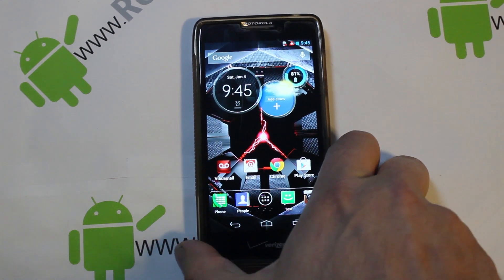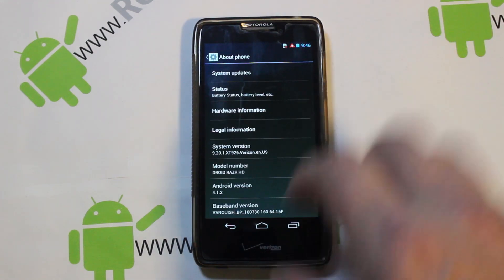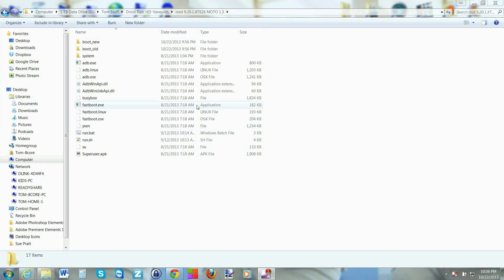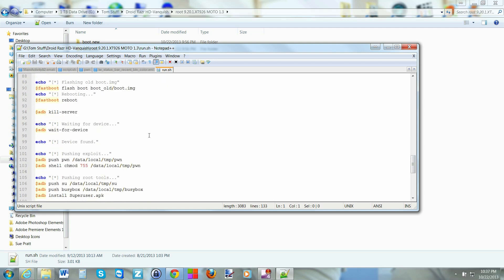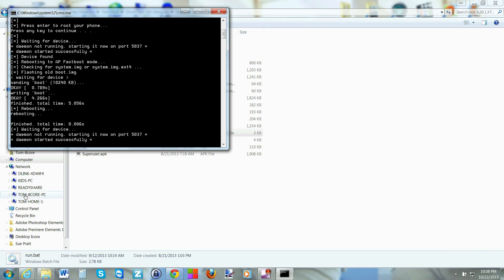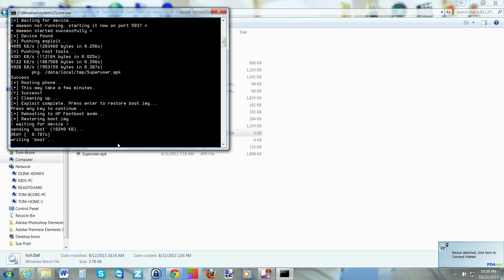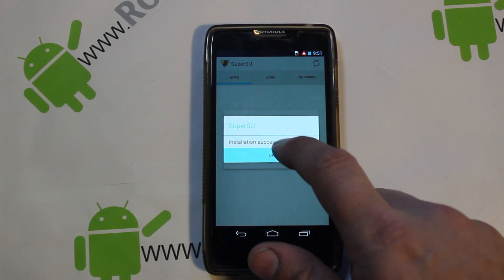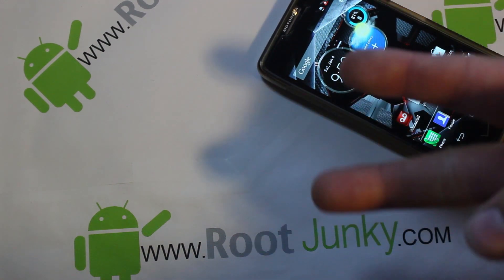Motorola Droid Razr HD root on 4.1.2 build 9.20.1 or .79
how to root Motorola Droid Razr HD root on 4.1.2 build 9.20.1 or .79 newest OTA